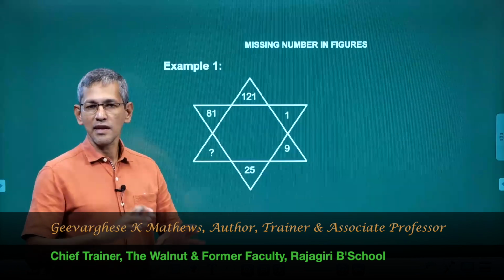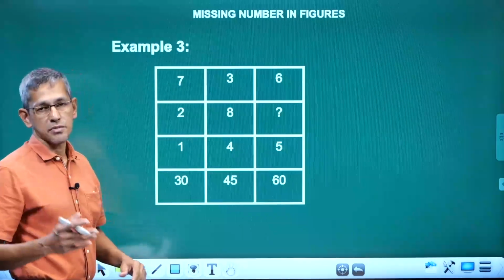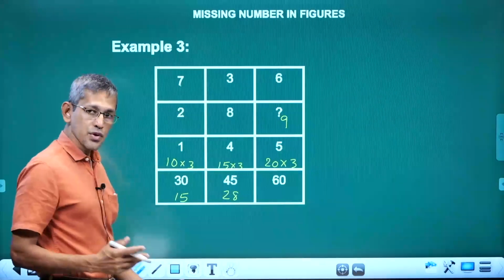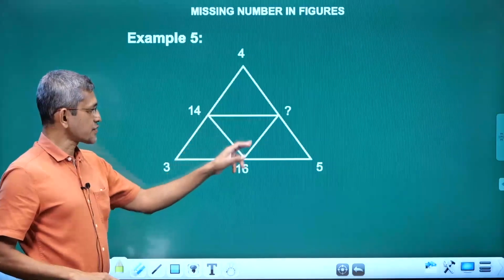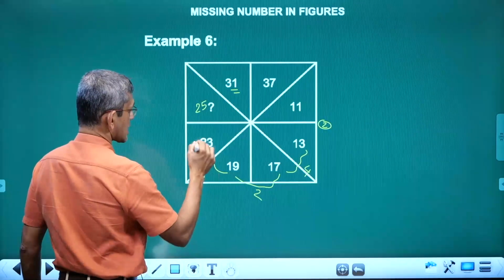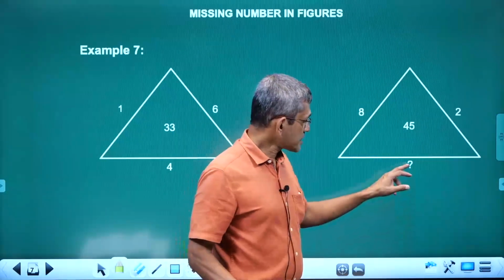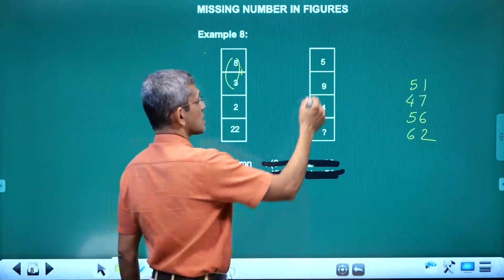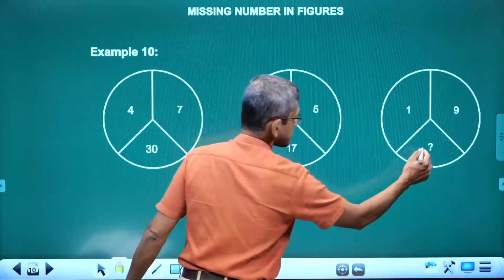Missing Number in Figures 1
Find the missing number in figures (Including Sudoku type)